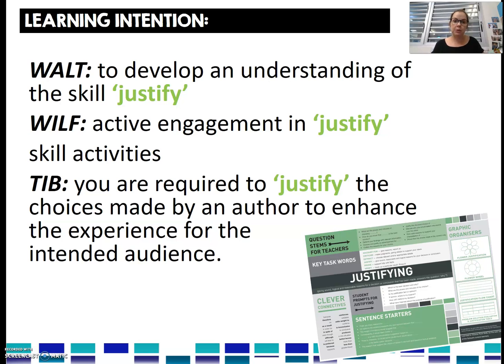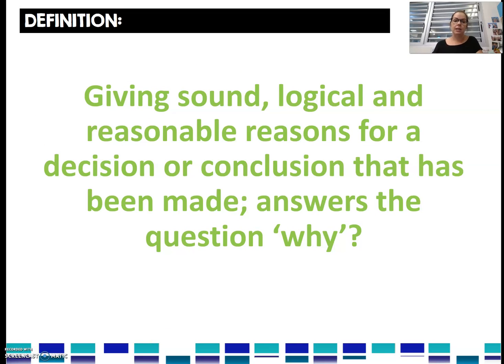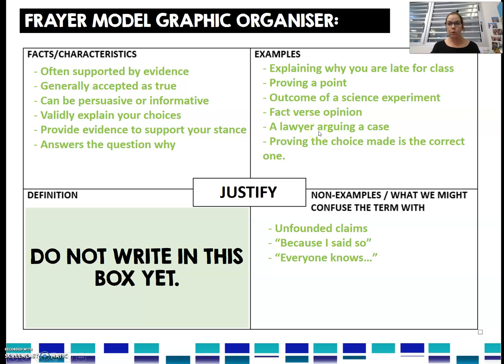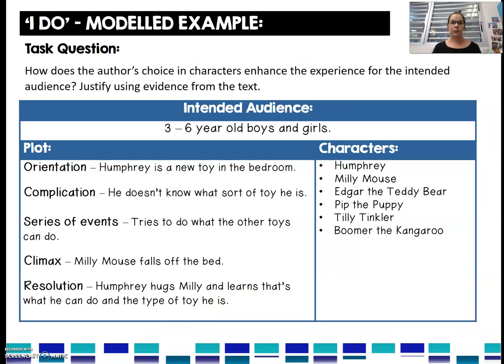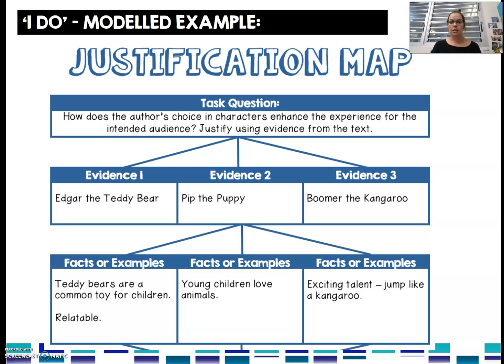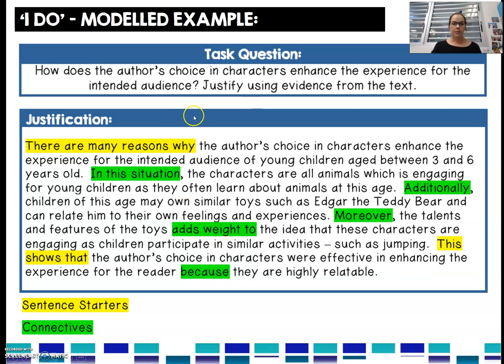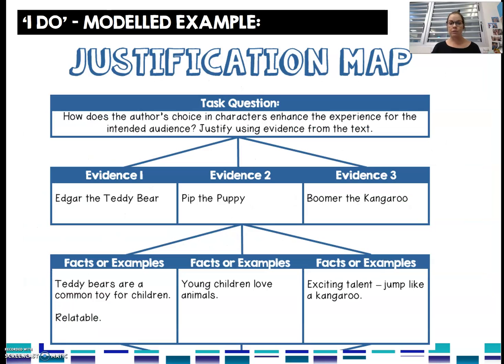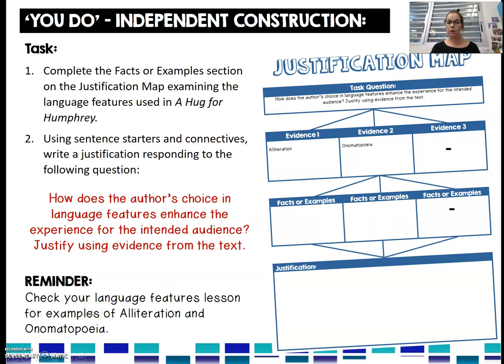8ENG_Thinking@VPSHS_T2_JUSTIFY